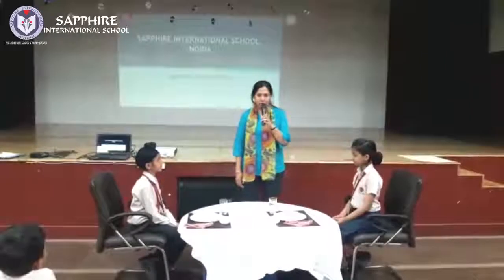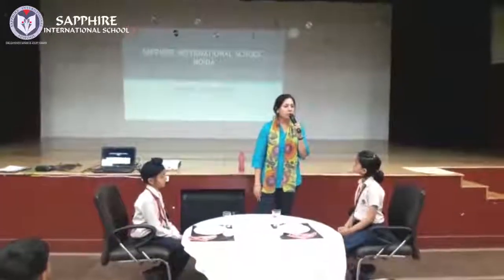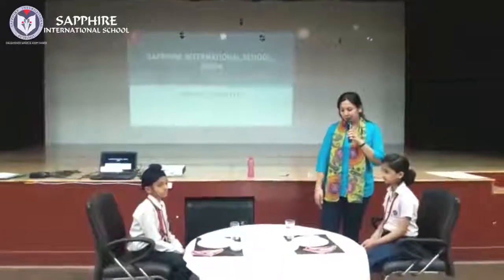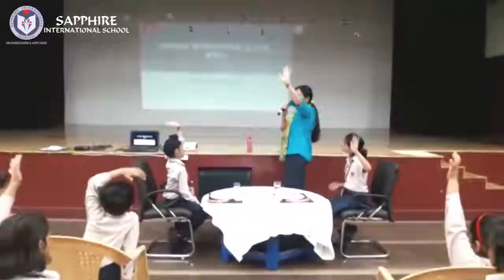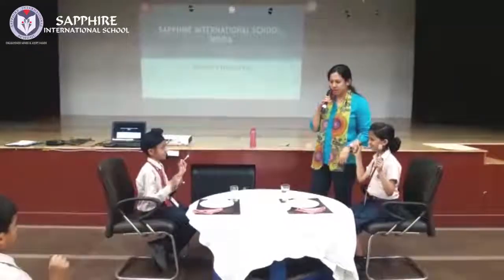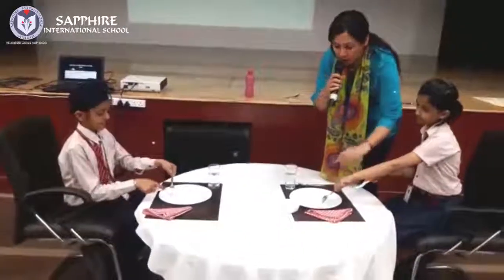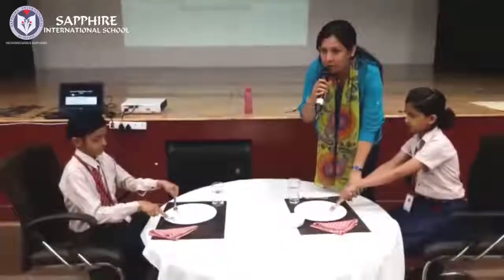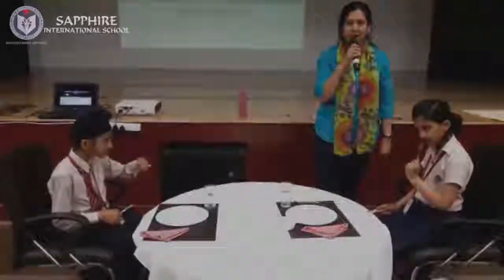Workshop on Dining Etiquette for Pre Nursery to KG students in Sapphire International School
At Sapphire, we believe that knowledge about manners and etiquette can go a long way in ensuring social success. Keeping this in mind, we recently organized a workshop on Dining Etiquette for Pre Nursery to KG students. Students learnt about practical demonstration on table-laying & serving, placement of glassware utensils, resting and finished eating position and correct usage of cutlery and napery. This was followed by an interactive session.